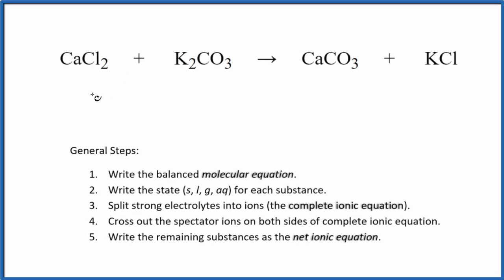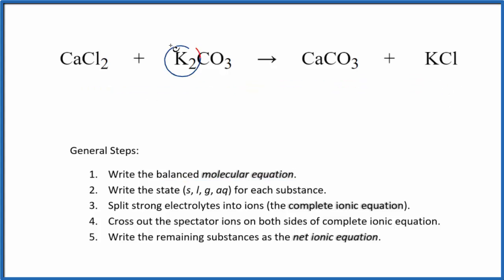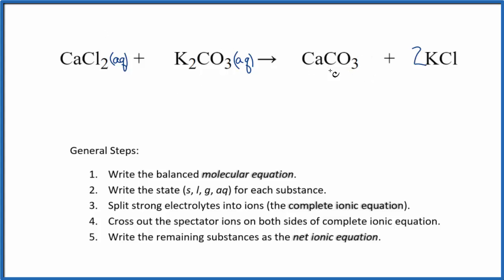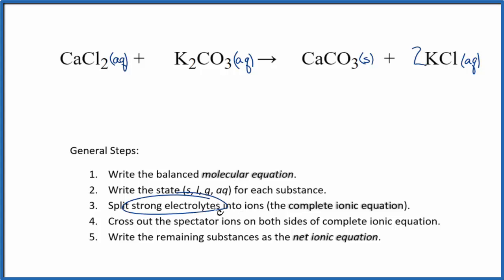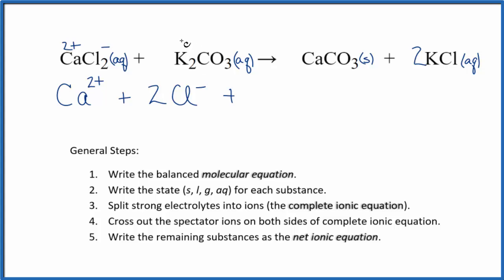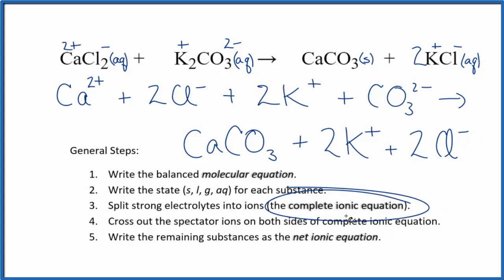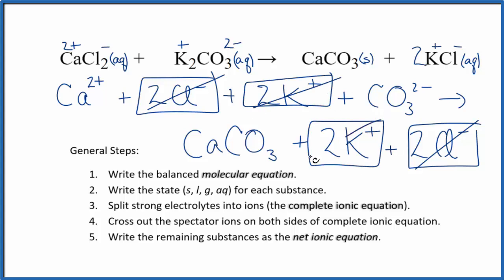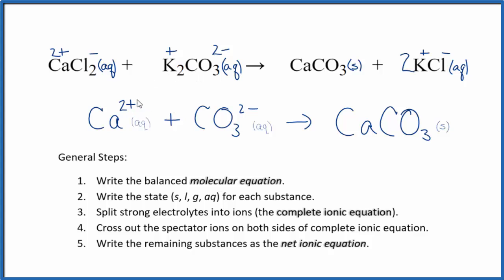How to Write the Net Ionic Equation for CaCl2 + K2CO3 = CaCO3 + KCl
There are three main steps for writing the net ionic equation for CaCl2 + K2CO3 = CaCO3 + KCl (Calcium chloride + Potassium carbonate). First, we balance the molecular equation.

If you are unsure if a precipitate will be present when writing net ionic equations, you should consult a solubility table for the compound.  Another option to determine if a precipitate forms is to have memorized the solubility rules.  In this reaction, CaCO3 will be insoluble and will be a precipitate (solid) and fall to the bottom of the test tube.  We therefore write the state symbol (s) after the compound that precipitates out of solution.

Important Skills

More Practice

General Steps:

1. Write the balanced molecular equation.
2. Write the state (s, l, g, aq) for each substance.
3. Split soluble compounds into ions (the complete ionic equation).
4. Cross out the spectator ions on both sides of complete ionic equation.
5. Write the remaining substances as the net ionic equation.